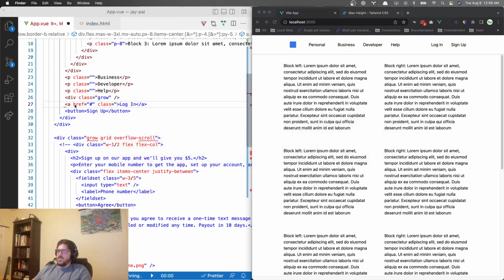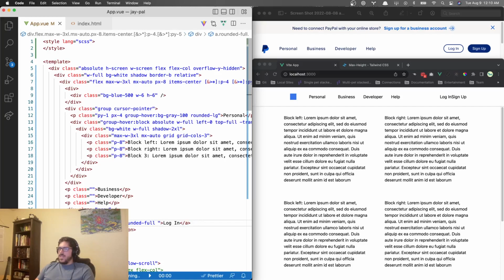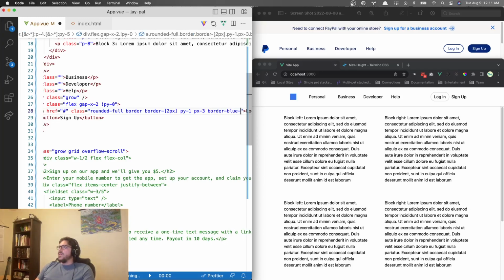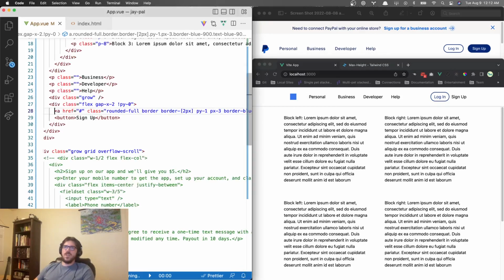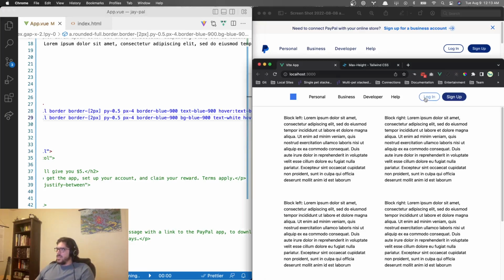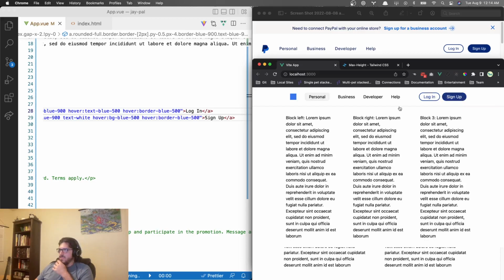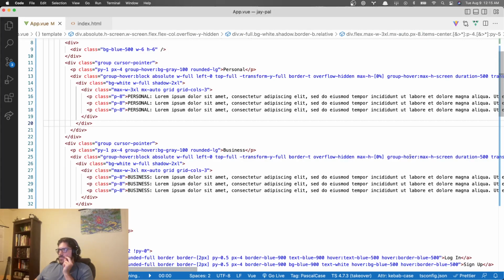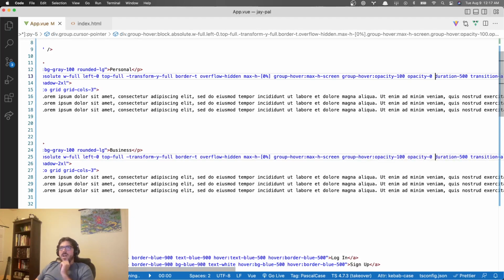Jaypal - 2022 08 09 00 08 29